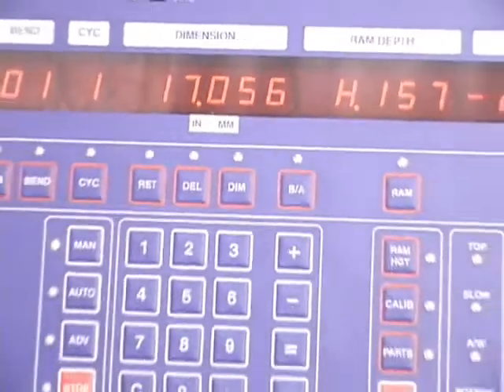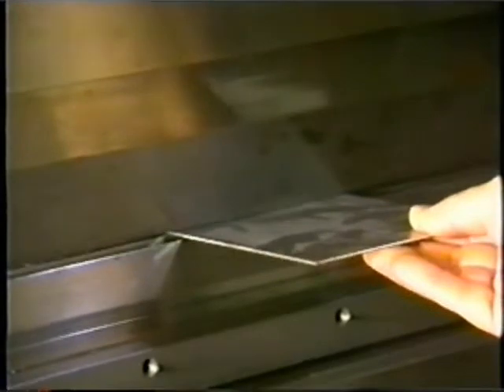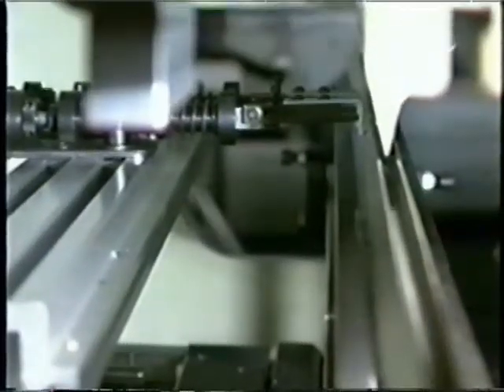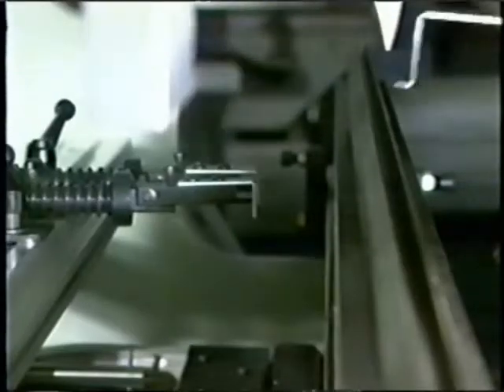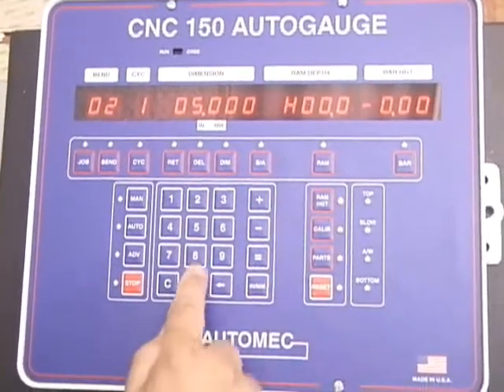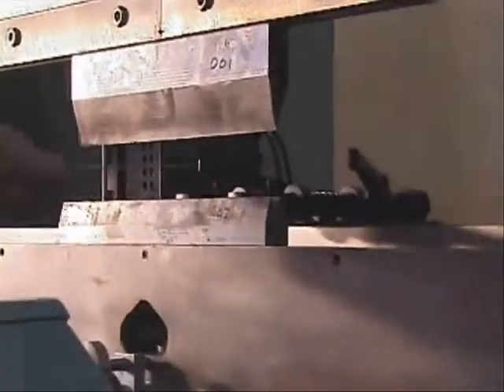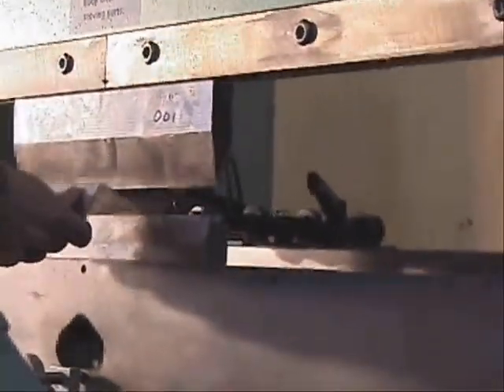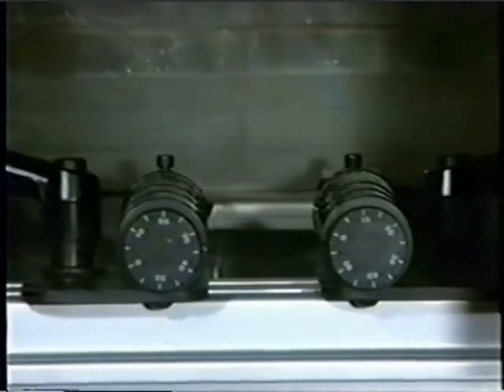AUTOMEC CNC150 BACKGAUGE CONTROL DEMO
AUTOMEC CNC150 AUTOGAUGE BACKGAUGE PROGRAMMING DEMONSTRATION